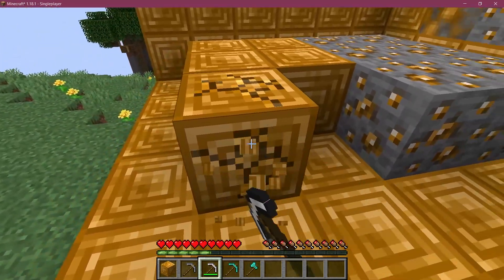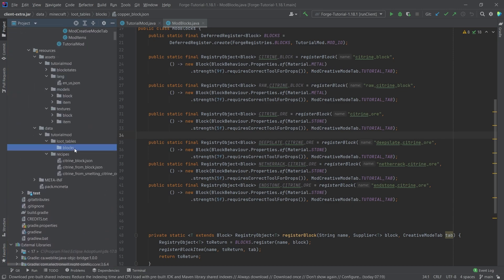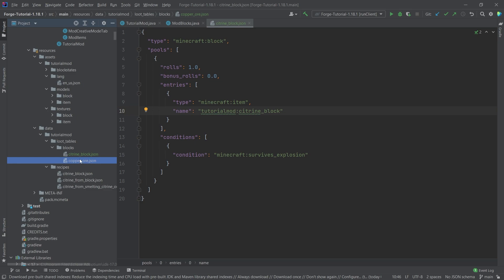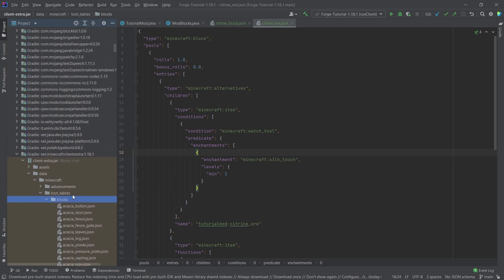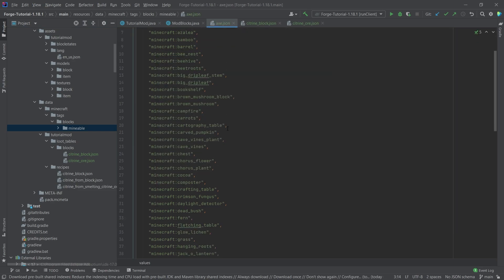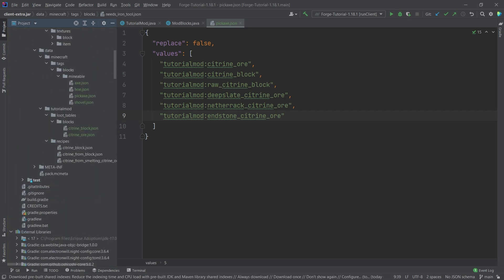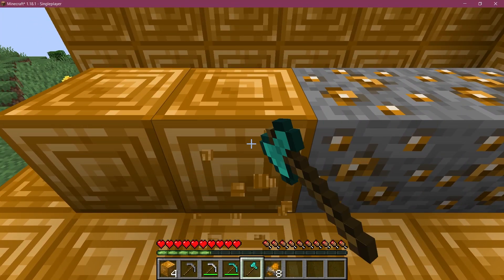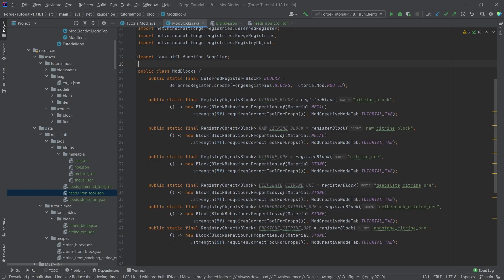Minecraft Modding 1.18.1 with Forge | BLOCK DROPS WITH LOOT TABLES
In this Minecraft Modding Tutorial, we add block drops with LOOT TABLES!

== TIMESTAMPS ==
0:00 Intro
0:21 Creating the Loot Table Directory
0:37 Looking at all the Vanilla Loot Tables
1:07 Copying the vanilla loot tables
1:56 Modifying the json files
4:05 IMPORTANT: Adding mineable Tags
6:50 Demonstration
7:42 Great Resources for Loot Tables
8:35 Outro